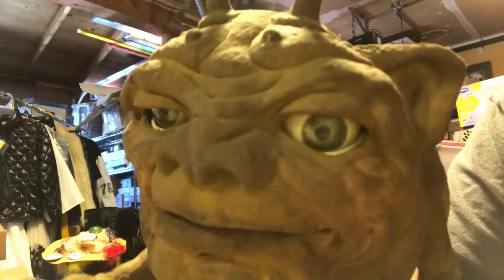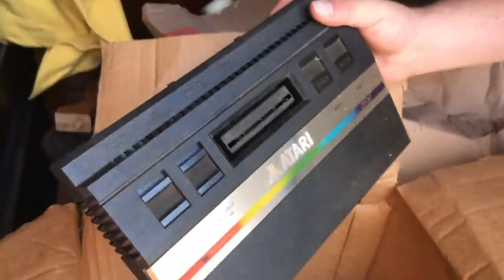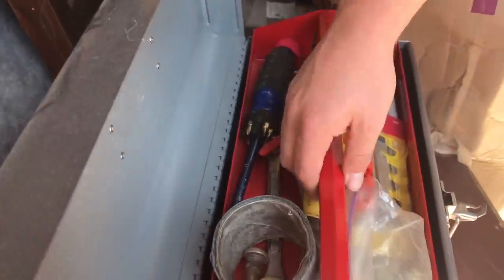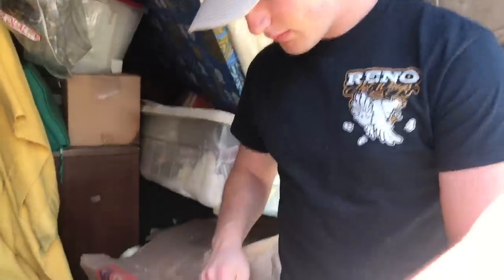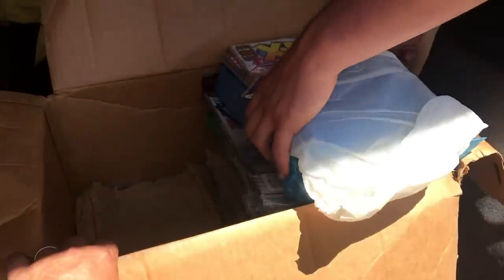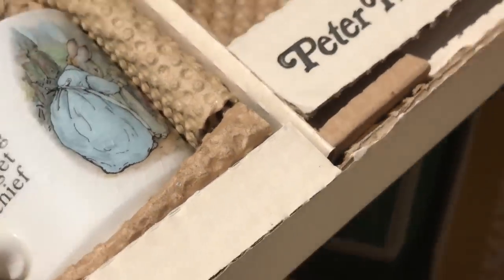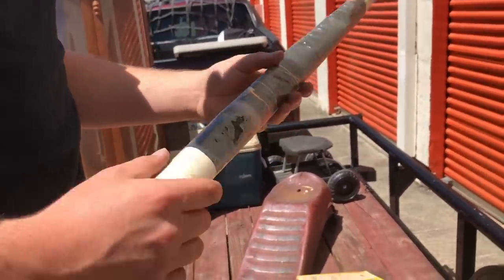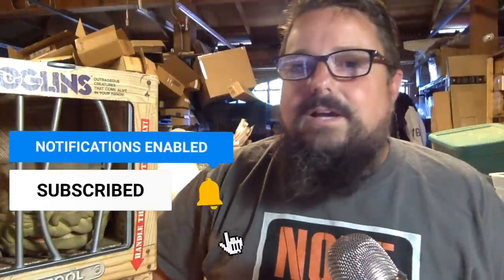WEIRD LOOKING CREATURE pulled out from the lockers we bought at the abandoned storage auction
This is the eleventh episode in a series of what I'm calling the "3rd Time" lockers because this is the third time that these particular units had come up for auction. On the earlier 2 auctions, the owner came to the auction and paid the amount due, so the sale was cancelled. Why? We had to find out.

These lockers have produced epic finds, from vintage toys to cash money to gold jewelry. Every day brings new surprises, and this one is no exception with more treasures found. One of the oddest is a strange little creature that definitely captures our curiosity.

What is the story on this odd item? What is the worth? Come along with us for another storage locker adventure, and get a taste of what makes us Locker Nuts.